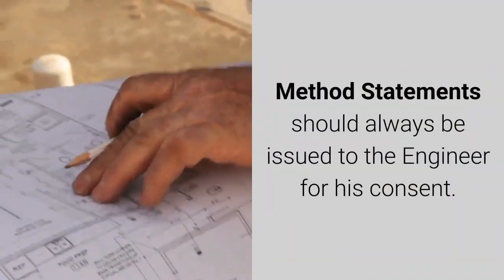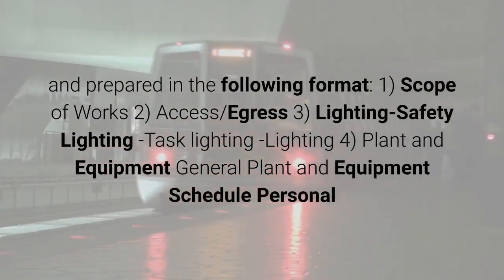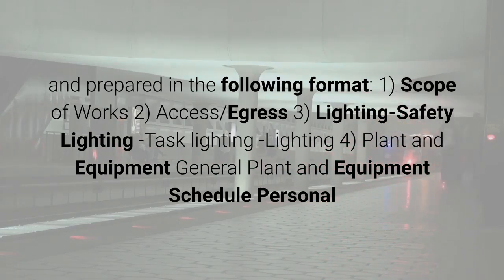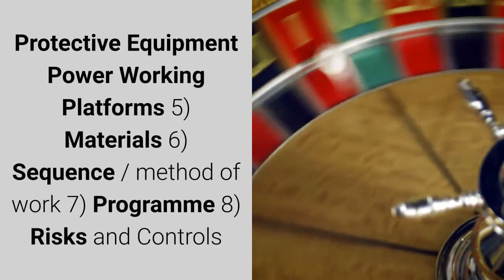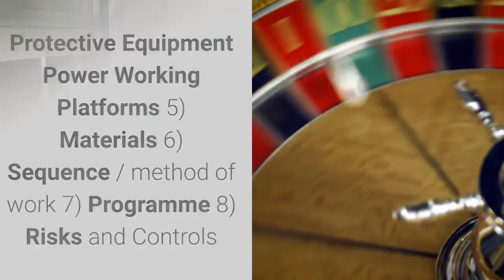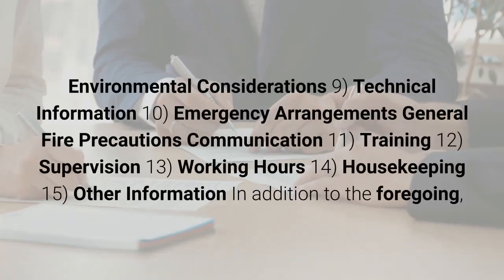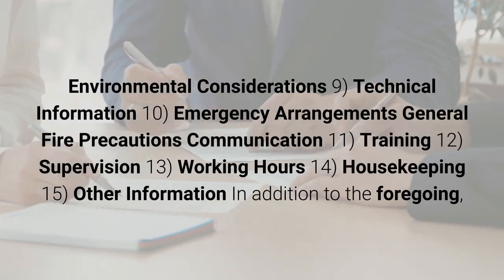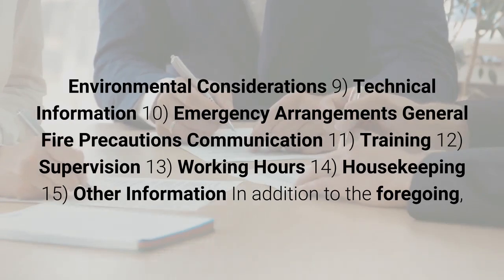Guideline: How To Submit a Construction or General Method Statement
A construction or general method statement is necessary to submit prior to the start of the project. A general construction method statement can be submitted to the tendering department.

Thank you very much guys...